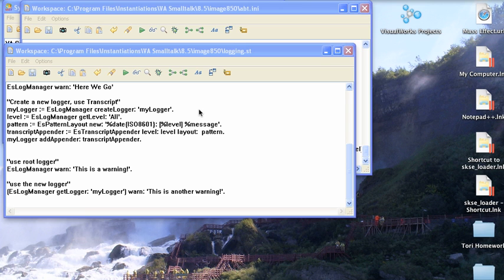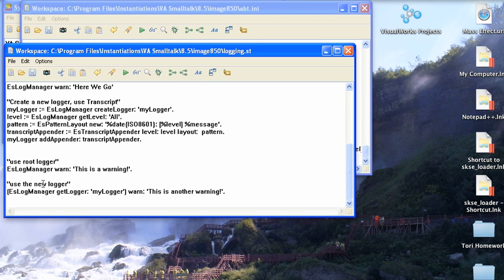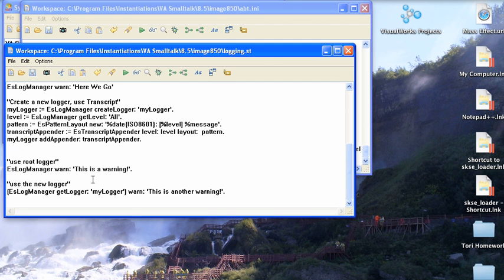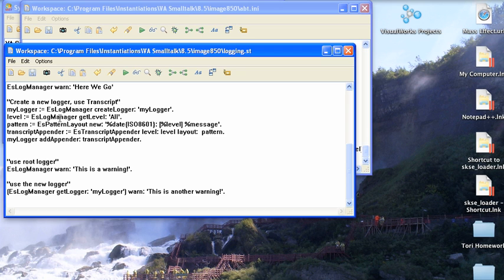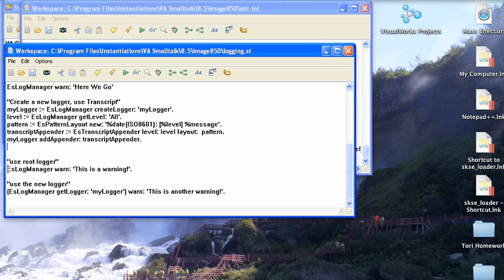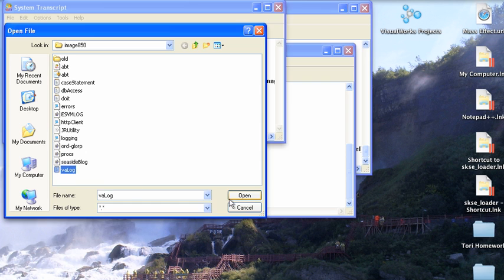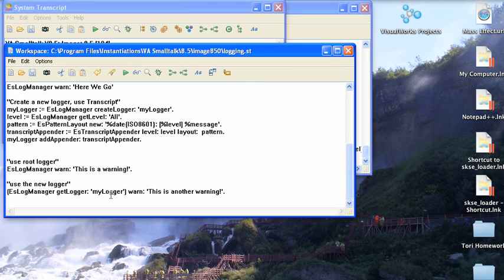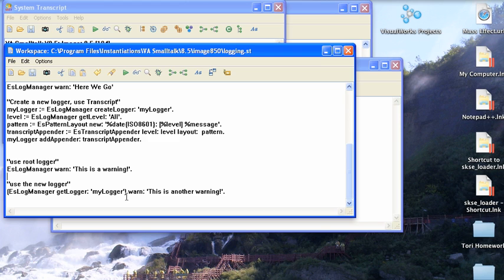ST 4U 209: Creating a new Logger with log4s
Need to have separate loggers to track different applications/parts of applications?  Log4s makes that easy